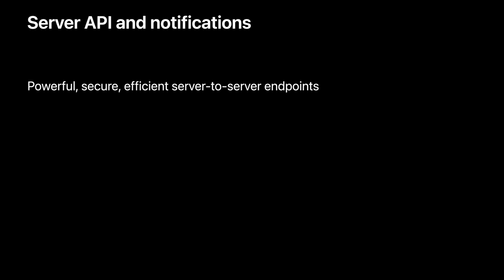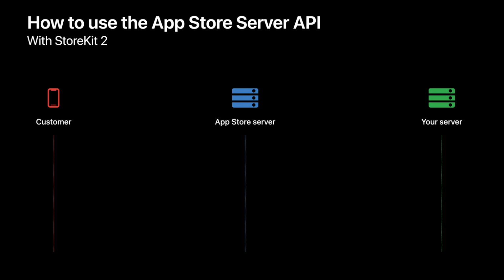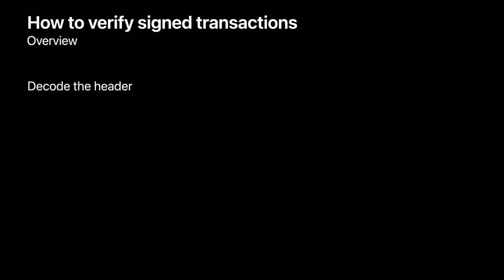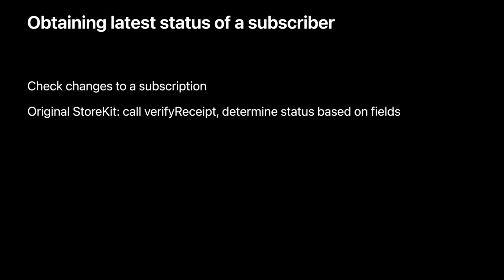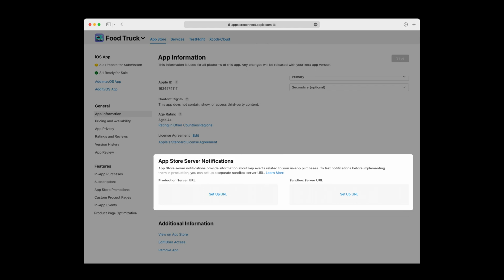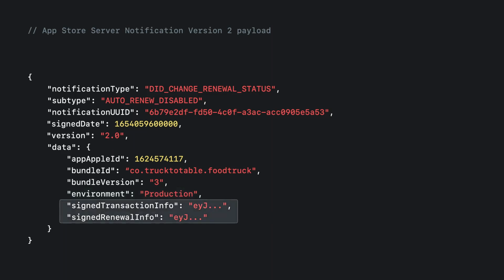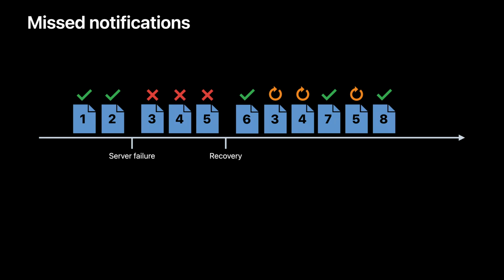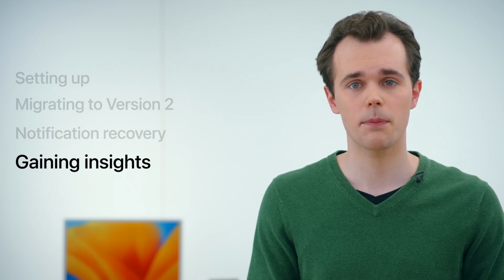WWDC22: Explore in-app purchase integration and migration | Apple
Learn how you can migrate to the latest App Store Server APIs and incorporate App Store Server Notifications. We’ll help you get started with these tools and provide best practices to make the most of managing in-app purchases on your server. Discover how you can sign JSON Web Tokens, verify signed transactions, and migrate from verifyReceipt.